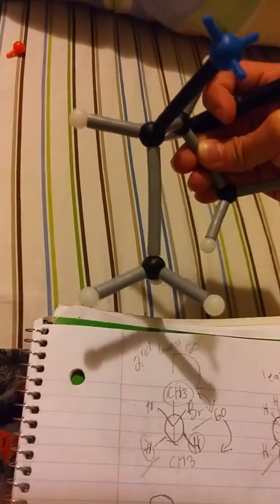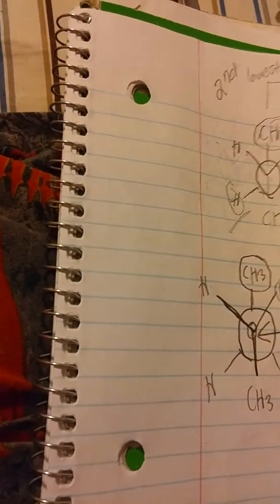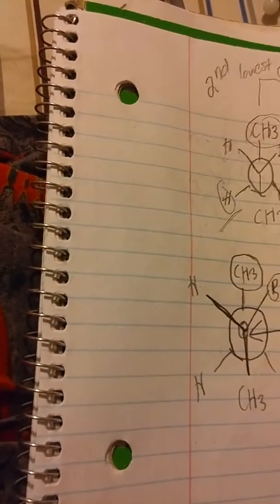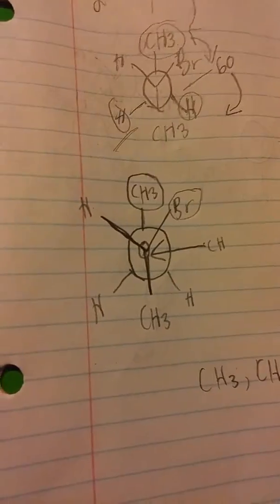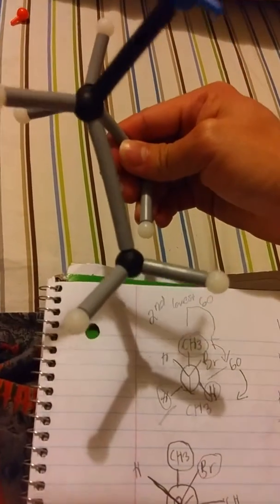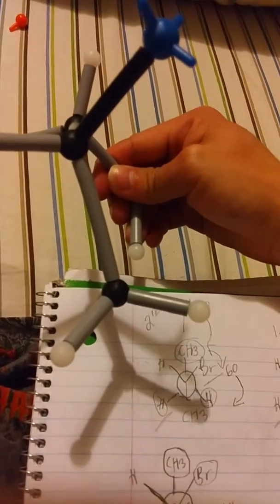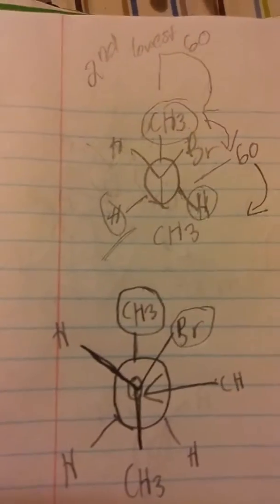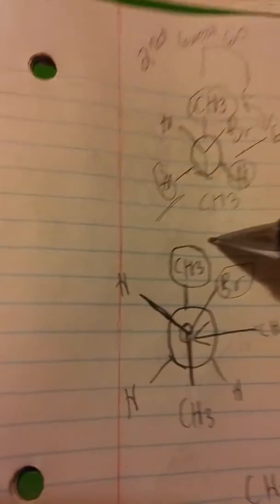Newman projections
Stumbling fools attempt to help